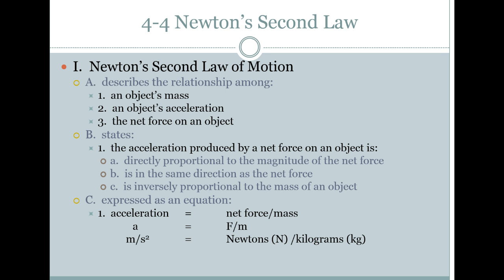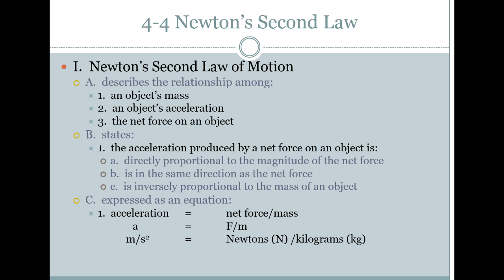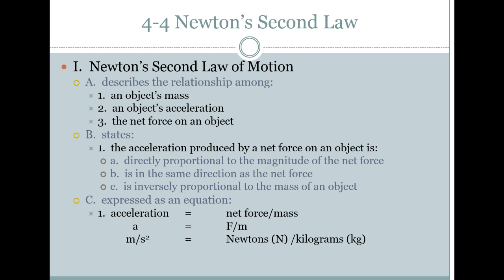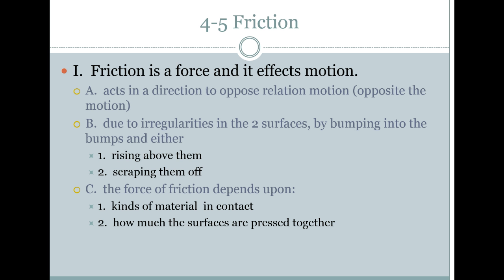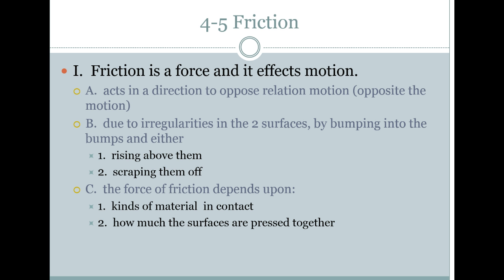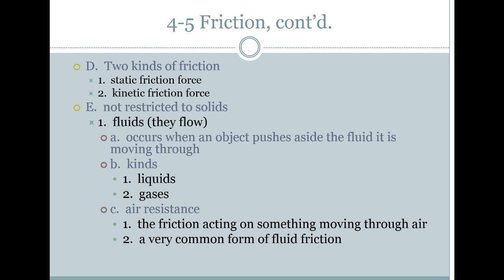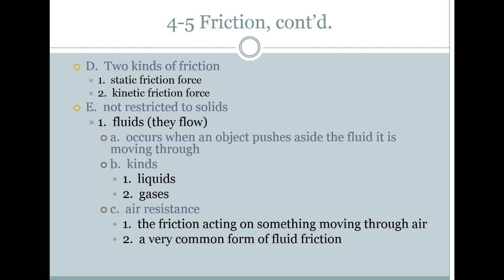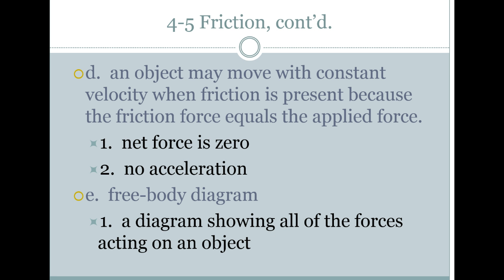"Flipped" Video #10 - CCHS Physics (4-4/4-5)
"Flipped" Video #10 - CCHS Physics (4-4:  Newton's 2nd Law and 4-5:  Friction)